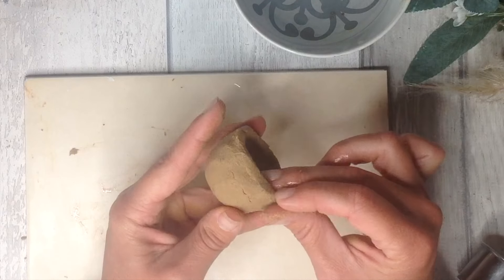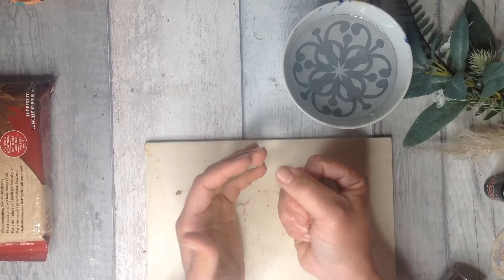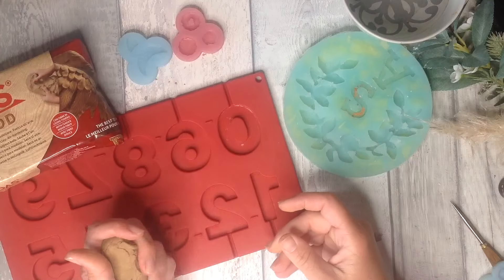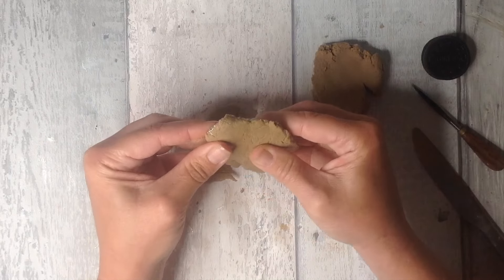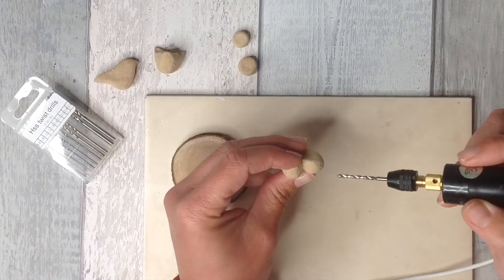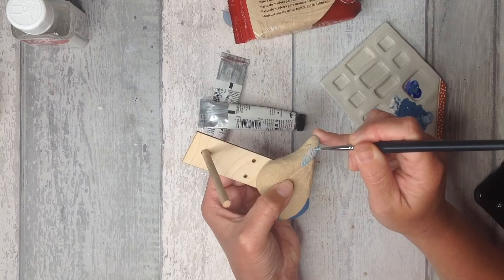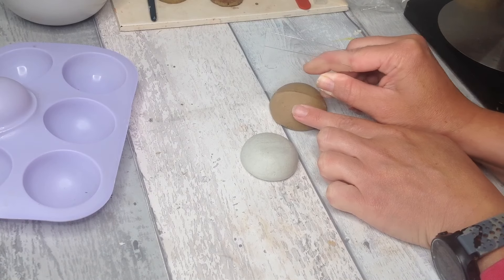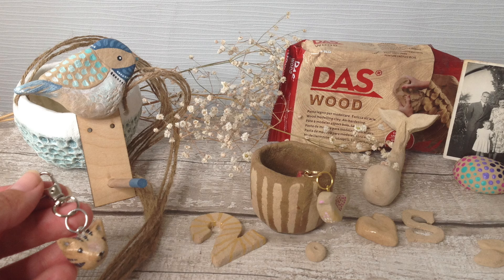WOOD CLAY - DAS Wood - Air drying clay - BEST or WORST? IDEAS and properties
DAS Air Drying Wood Clay, in this video i put DAS WOOD to the test, I show you it's properties, including a drop test, and show you some project ideas. If you love air dry clay, let's see if you love DAS wood air drying clay too!
To help me keep producing these videos please consider 'donating a COFFEE' which more like goes to buying me a new paint brush etc!

Wood Clay

Thank you to DAS for sending me this trial pack of clay, DAS do not sponsor me for these videos and all opinions are purely my own. This is an AWESOME product.

Air Dry Clay, Air drying Clay, WOOD CLAY - DAS Wood - Air drying clay - BEST or WORST?